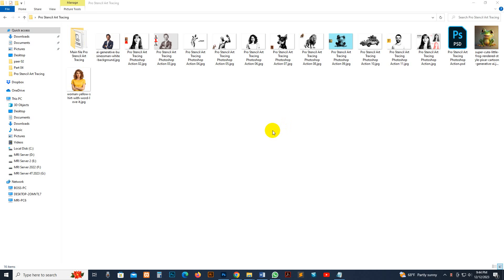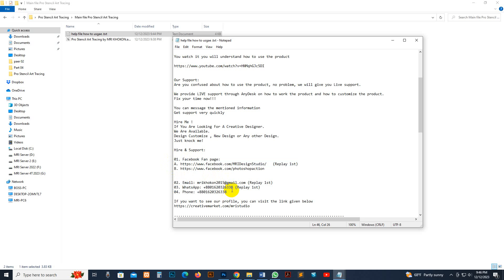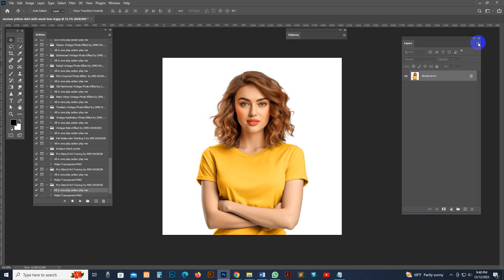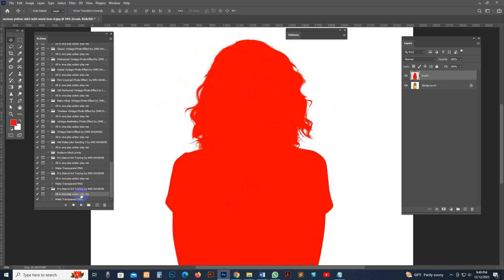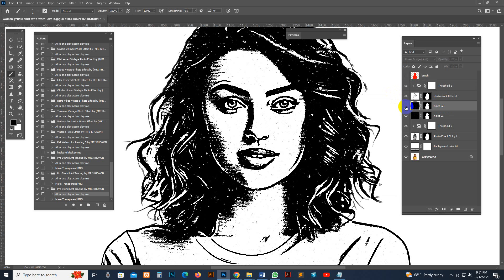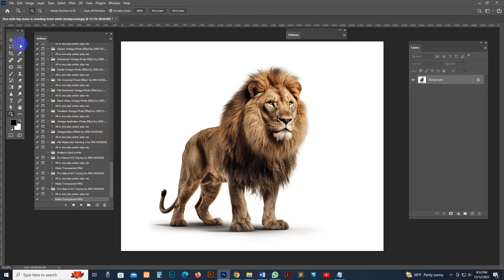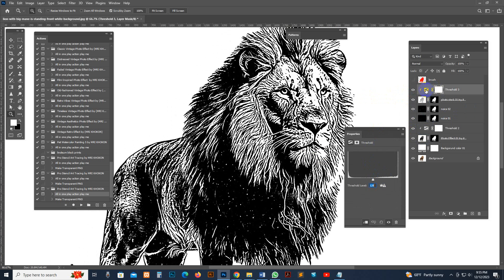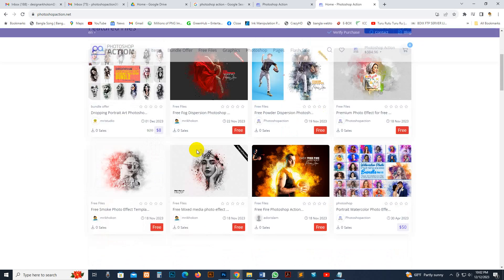Stencil Art Tracing Photoshop Tutorial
Download Stencil Art Tracing Photoshop Action

About The product:

Introducing the Pro Stencil Art Tracing Photoshop Action – a versatile and user-friendly tool designed to elevate your creative projects. This action combines ease of use with professional-grade results, ensuring that even beginners can achieve stunning stencil art effects effortlessly.

With easy-to-follow instructions, this Photoshop action simplifies the process of photo tracing. Every layer is fully editable, providing you with complete control over the artistic outcome. The transparency of the resulting PNG files allows for seamless integration into various design projects, whether for digital art, posters, or social media graphics.

This action stands out for its performance, offering optimal speed and efficiency compared to other actions. Its compatibility with different actions further enhances its versatility, ensuring a smooth and cohesive workflow. Whether you're a seasoned professional or just starting, the Pro Stencil Art Tracing Photoshop Action empowers you to create captivating stencil art with precision, efficiency, and a touch of artistic flair. Elevate your designs and bring your creativity to life with this comprehensive and easy-to-use tool.

• Helpfile includes how to usage

• 20+ Unique color adjustment

Our Support:
Are you confused about how to use the product, no problem, we will give you Live support.

Hire & Support:
01. Facebook Fan page:
A.  / mridesignstu.  . (Replay 1st)
B.   / photoshopaction